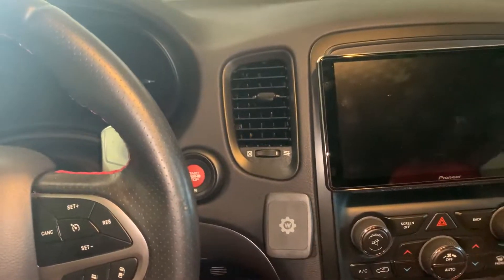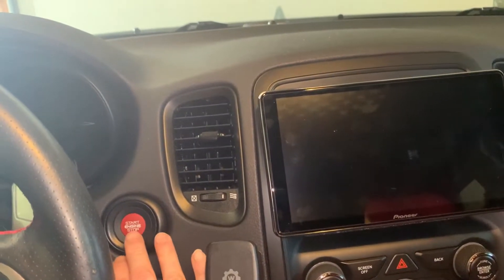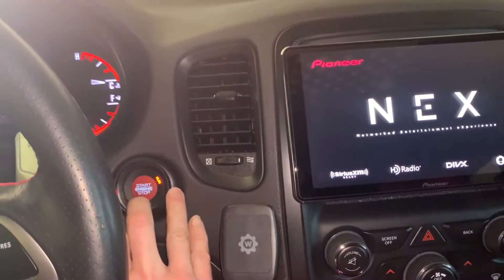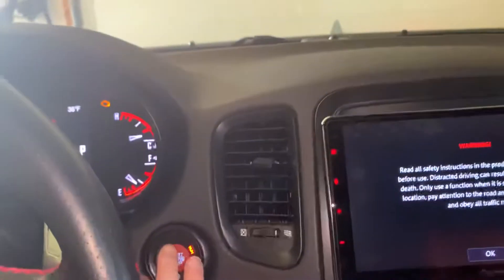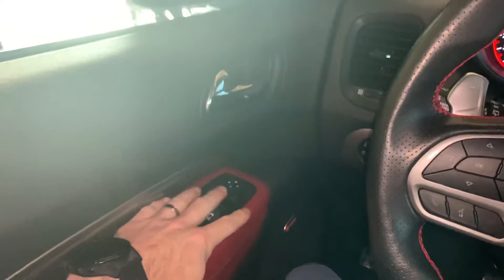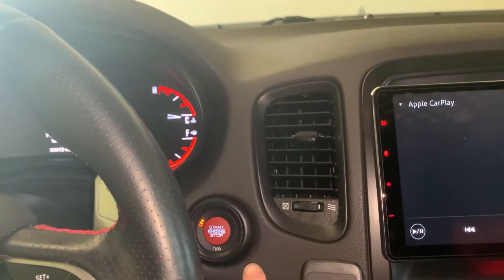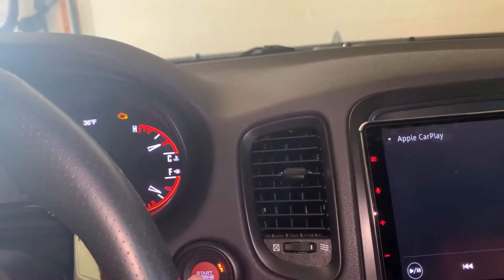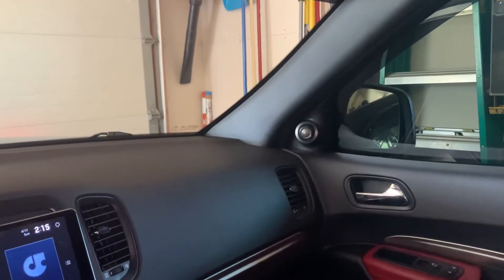2016 DDRT - Auto Folding Power Mirrors (Tazer Live Function)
This specific feature is activated through the Tazer. It is a live function and the Tazer needs to stay plugged in for it to work. Check out the entire install of the power folding mirrors here: